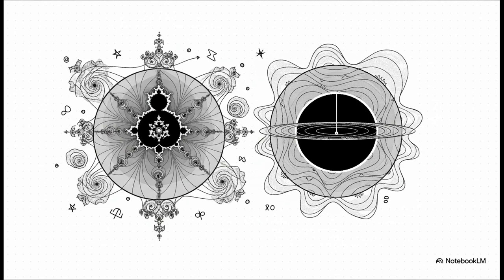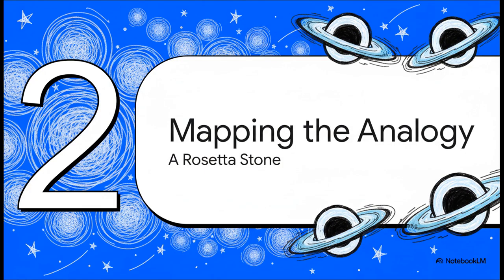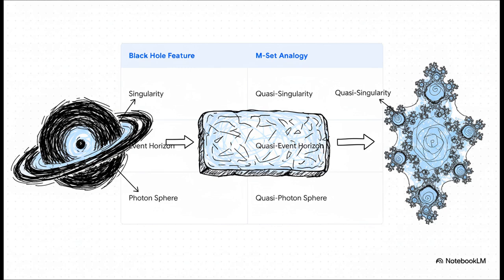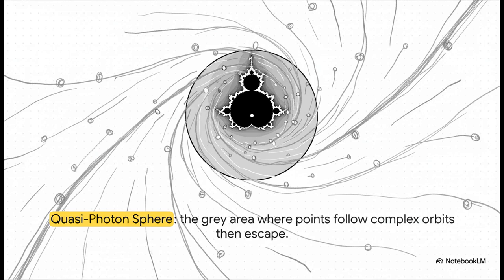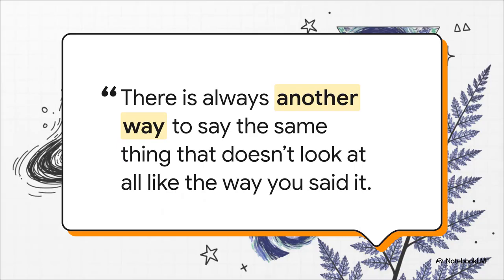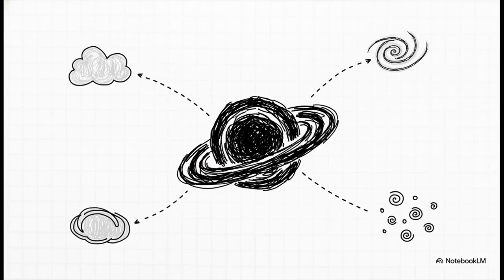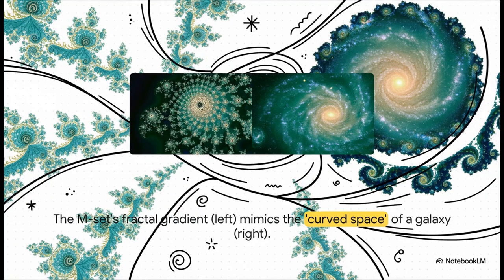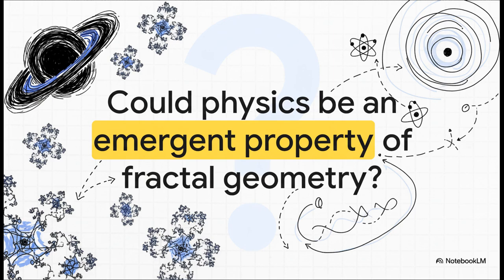The Mandelbrot Set as a Quasi Black Hole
This video was generate by a new technology called NotebookLM. What I did was I fed in a paper I wrote called The Mandelbrot Set as a Quasi-Black Hole and it spit out this video. It's actually not that bad, so I decided to upload it.  Here is a link to the actual paper on ResearchGate: